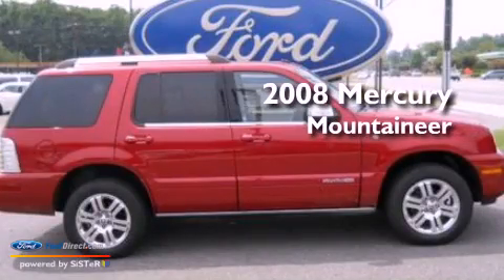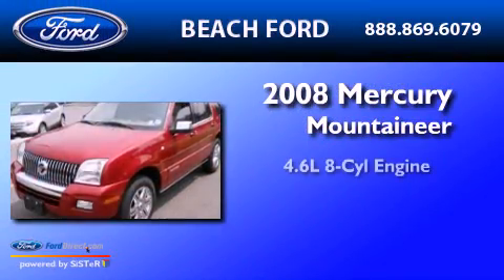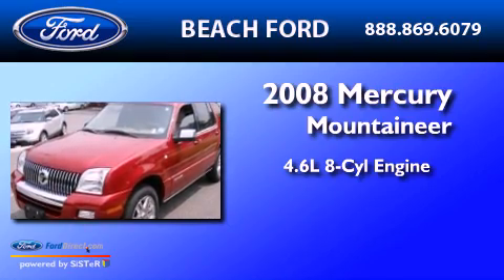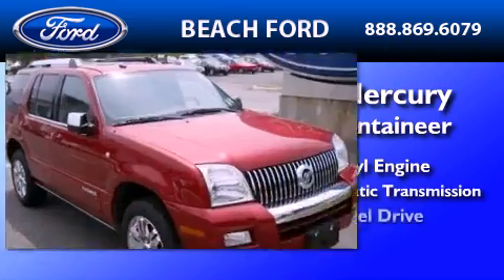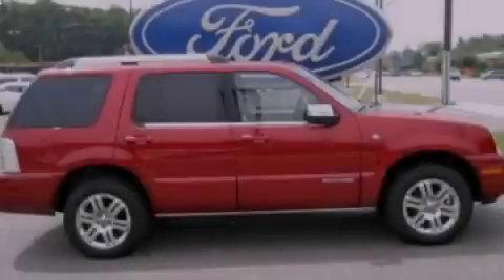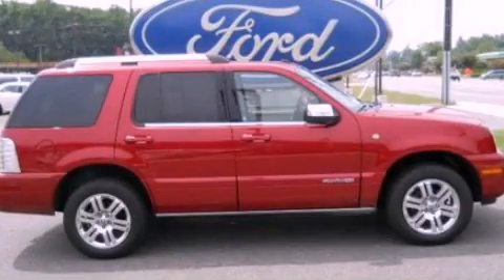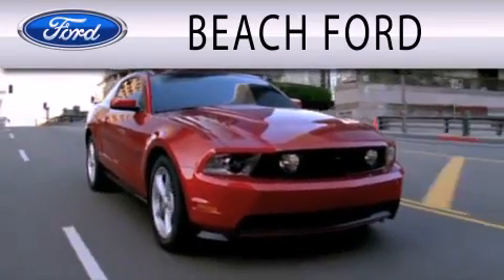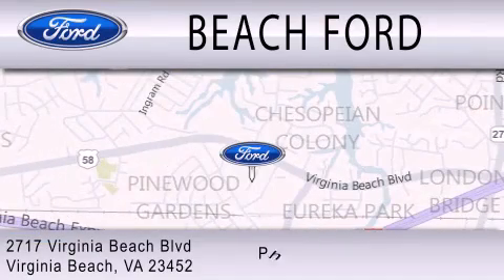Pre-Owned 2008 MERCURY MOUNTAINEER VA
Year : 2008

 Make : MERCURY

 Model : MOUNTAINEER

 Engine : 4.6L V8

 Trans . : AUTO 6SPD

 Exterior : VIVID RED METALLIC

 Miles : 38,990

 2717 Virginia Beach Blvd

  , VA 23452